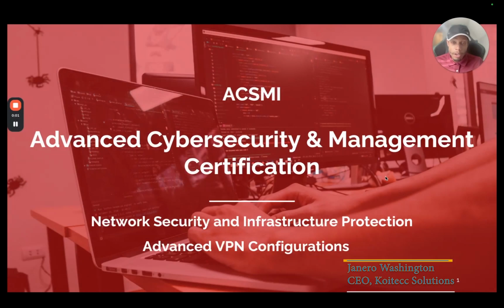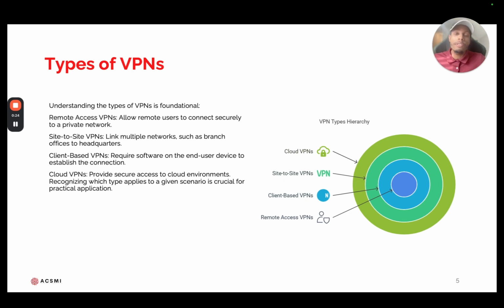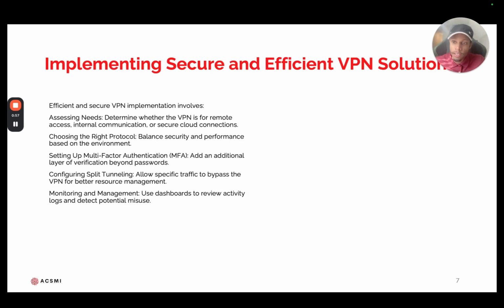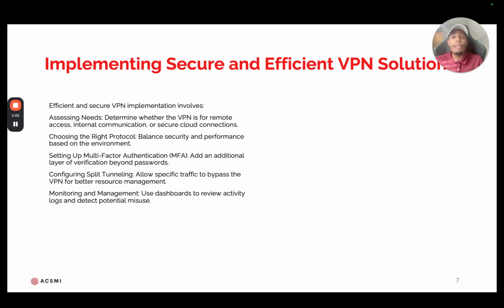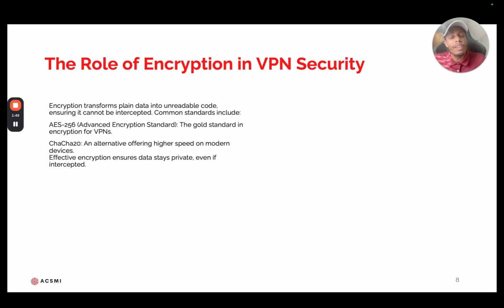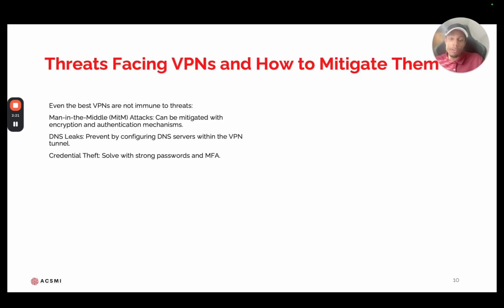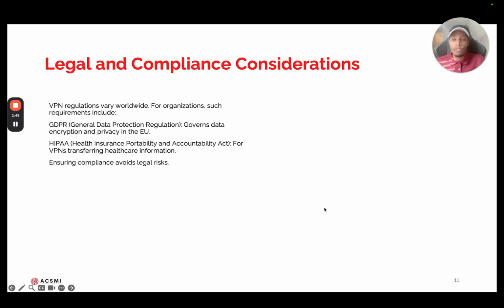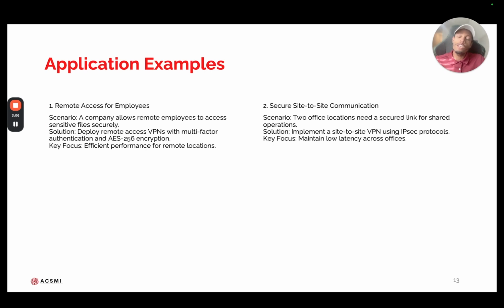Advanced VPN Configurations for Network Security Operations | ACSMI Cybersecurity Training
Cybersecurity certification programs increasingly emphasize secure remote access and encrypted communications as foundational elements of modern network security. This lesson focuses on advanced VPN configurations used to protect enterprise networks, cloud environments, and distributed workforces against interception, misuse, and unauthorized access.

Learners examine how VPN architectures, tunneling methods, authentication models, and policy enforcement are designed and governed within real security operations. The lesson connects advanced VPN configuration decisions to risk reduction, network segmentation, secure access control, and incident response readiness across on-premises and cloud infrastructures.

This lesson is part of ACSMI’s Advanced Cybersecurity and Management Certification (ACSMC), supporting professionals responsible for designing, managing, and securing enterprise network infrastructure at scale.